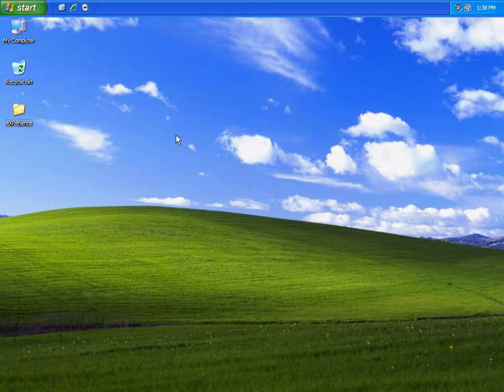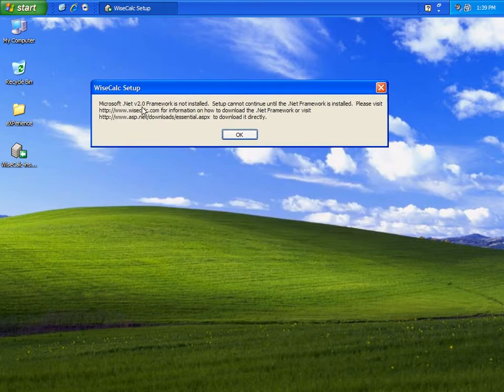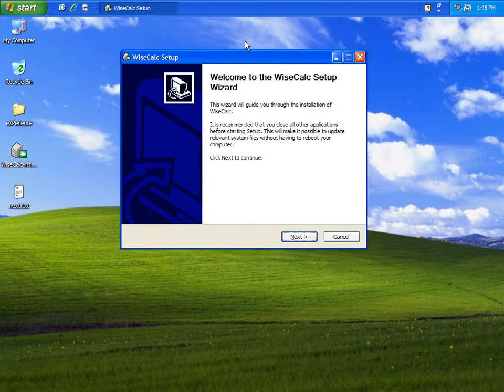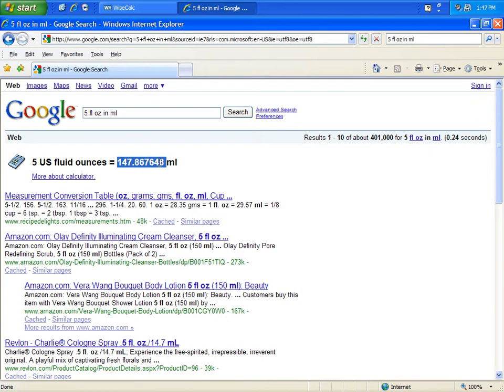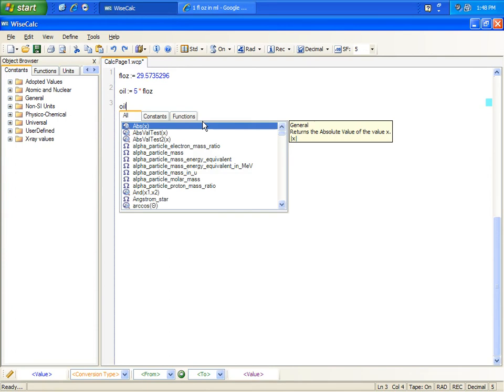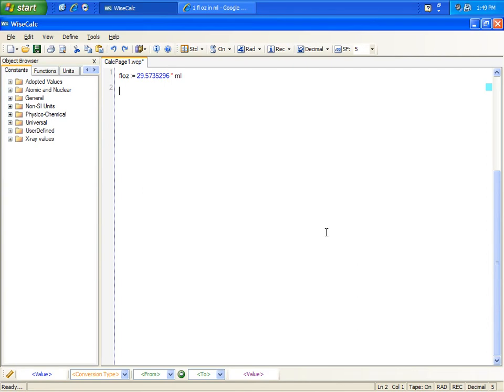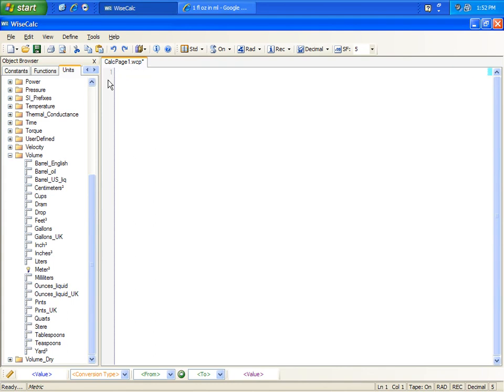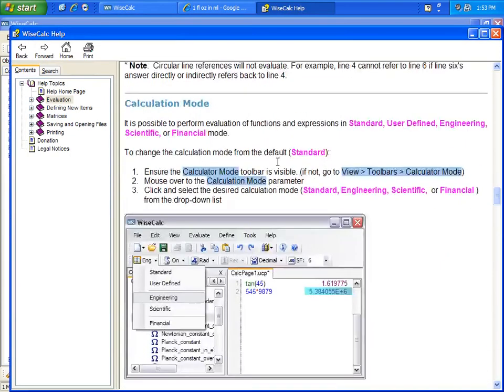WiseCalc Software Video Review by SoftwareSlant.com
video review of WiseCalc - the very-very-functional calculator replacement.